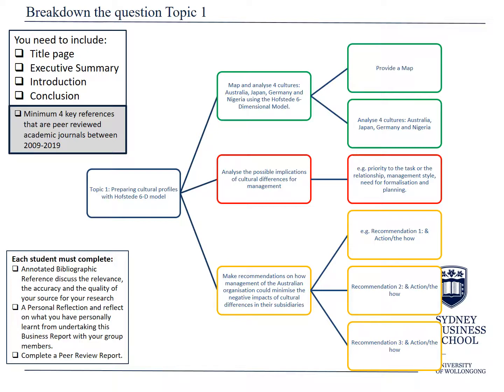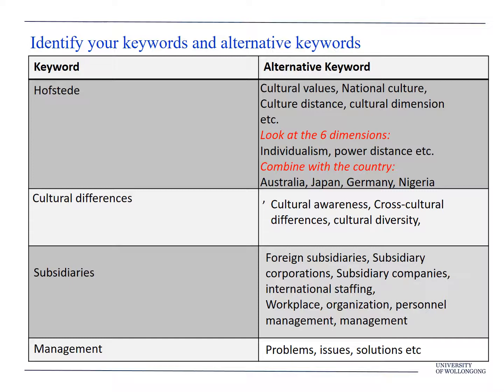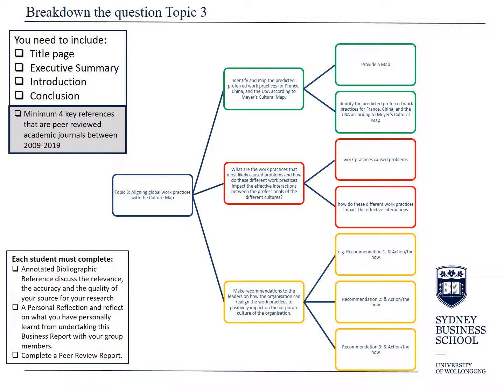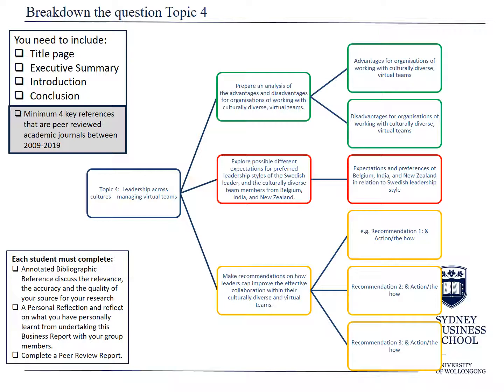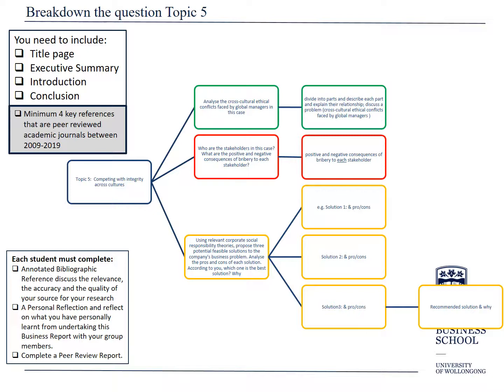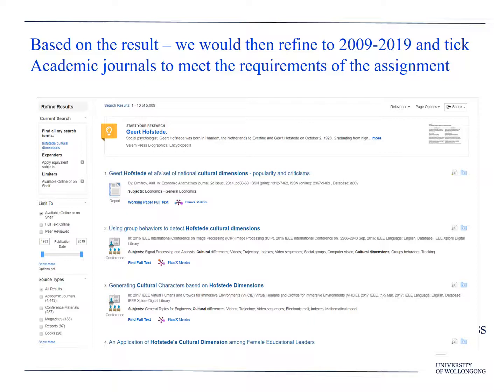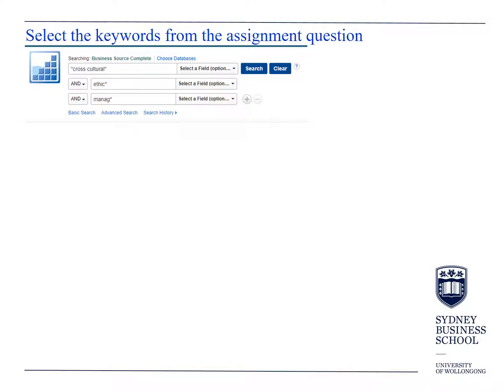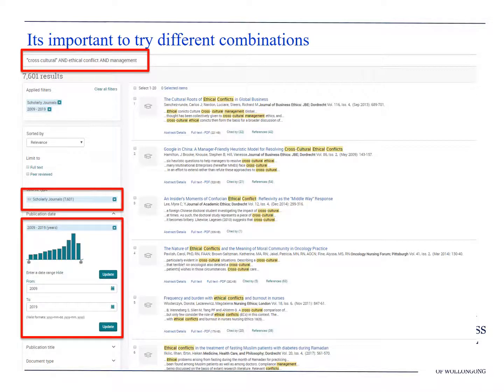MGNT978 Research Library Presentation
If you need assistance breaking the assignment down, identifying keywords and navigating the university databases.